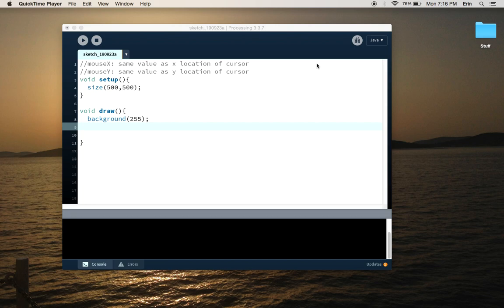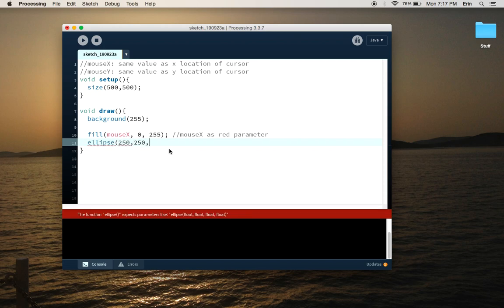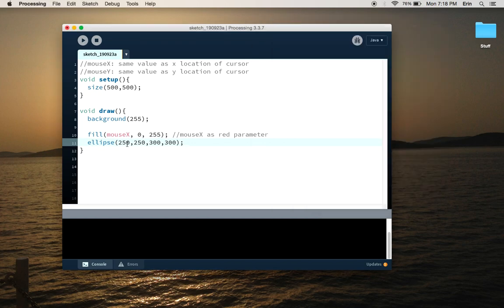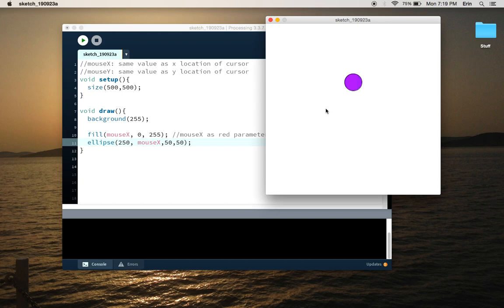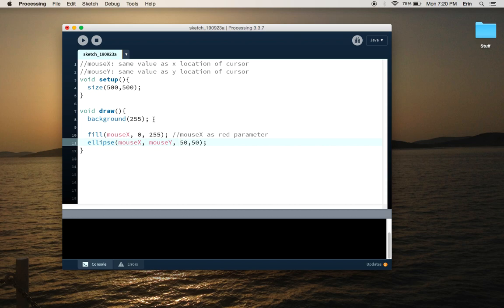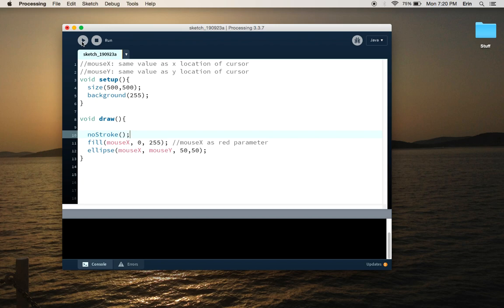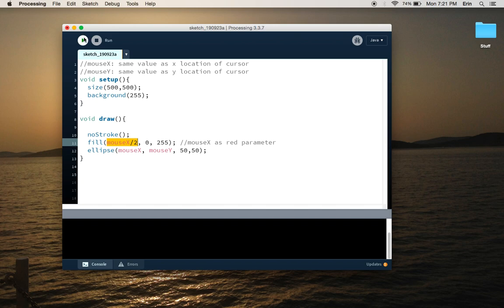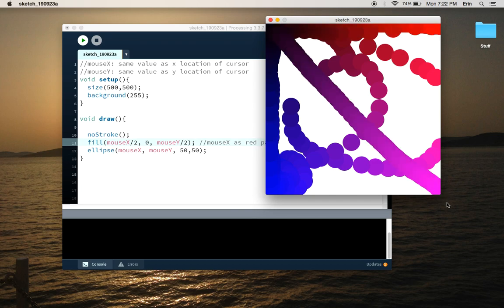mouseX and mouseY